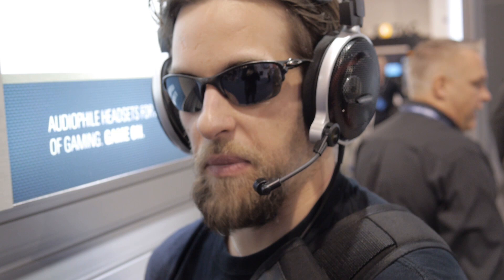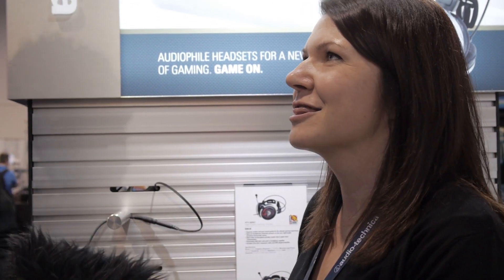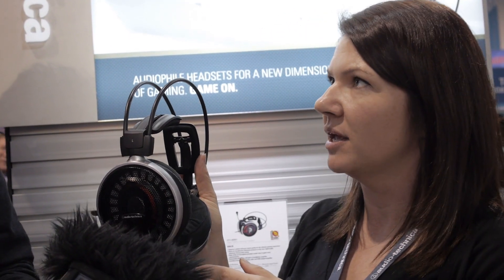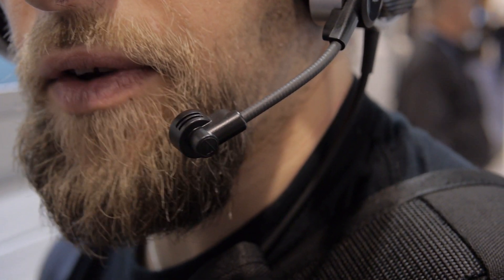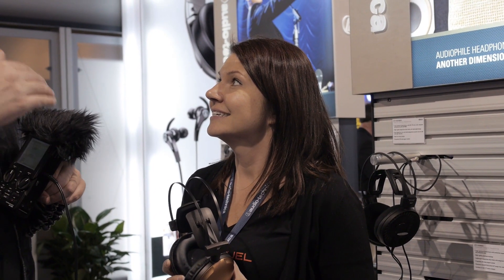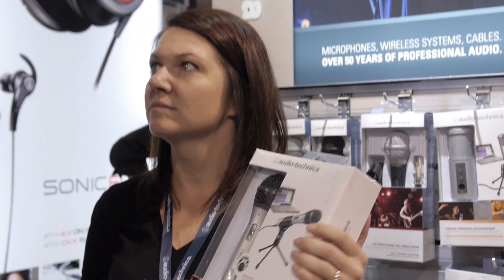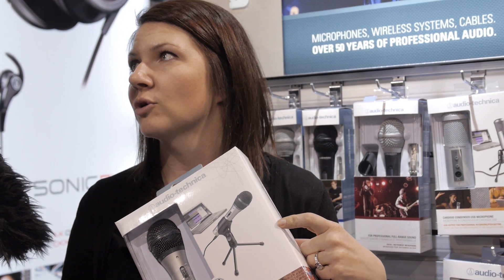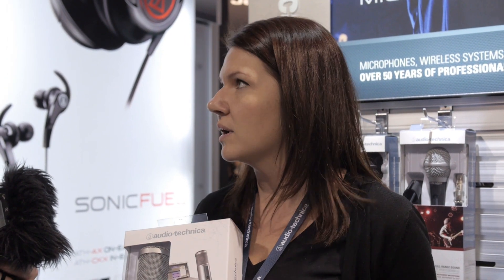Audio-Technica: Gaming Headsets, Audiophile Headphones, & Desktop Mics | CES 2014